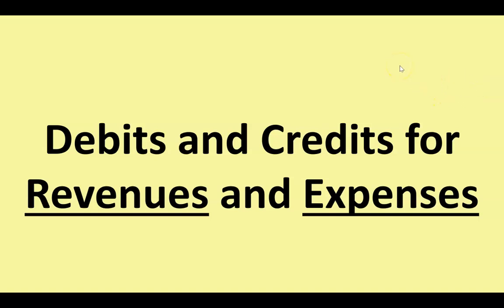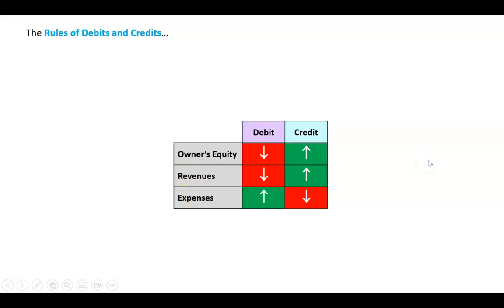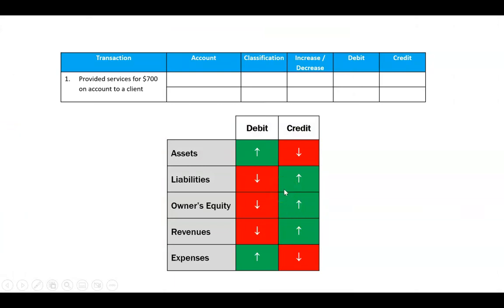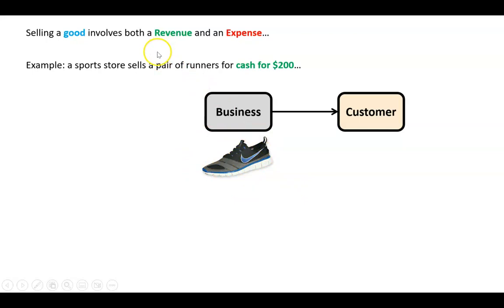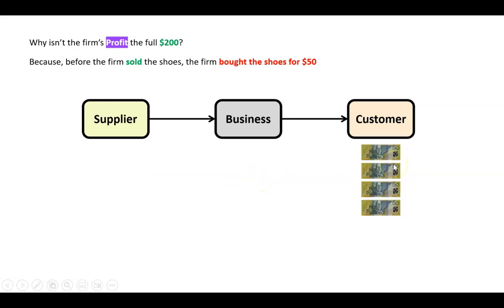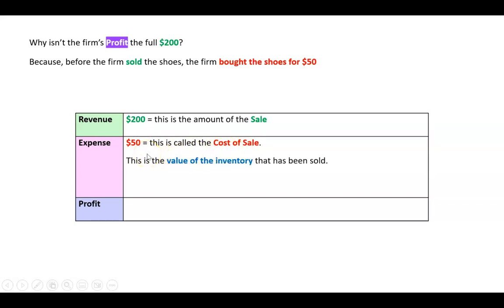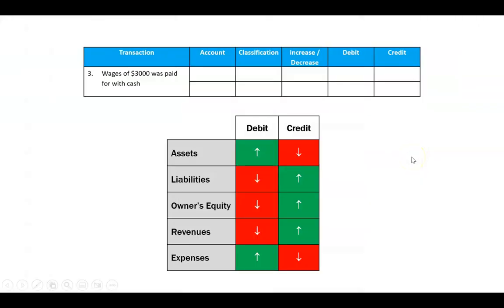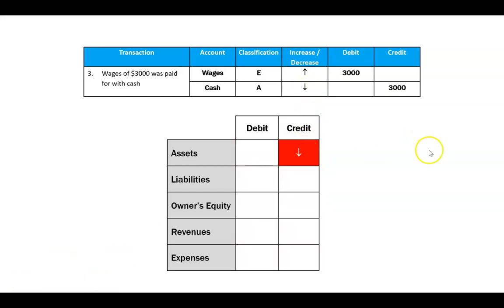Debits and Credits for Revenues and Expenses